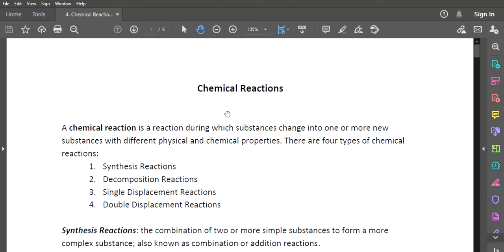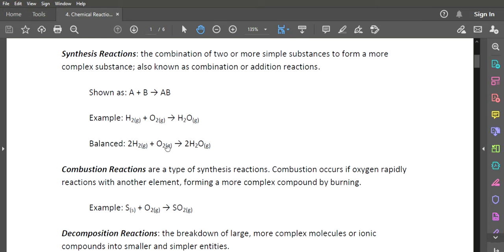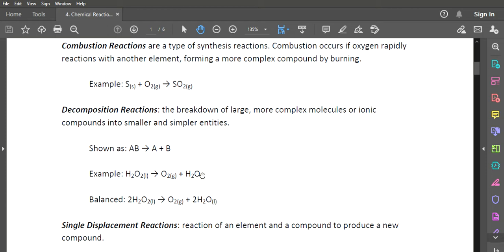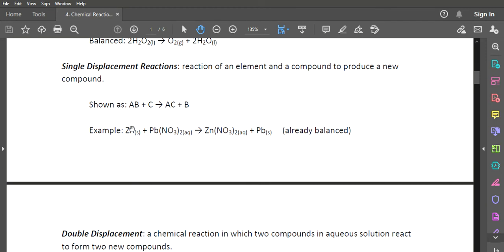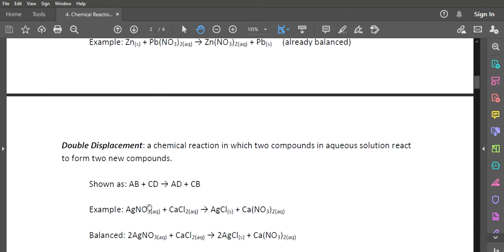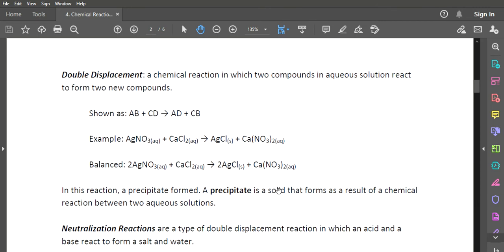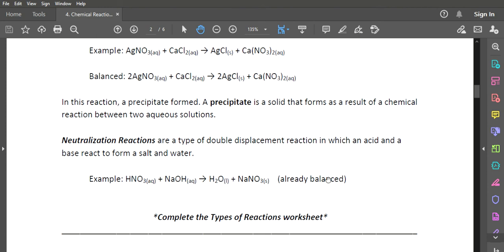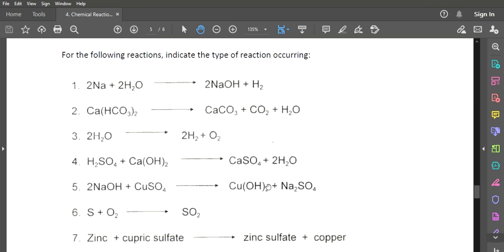Balancing and Chemical Reactions